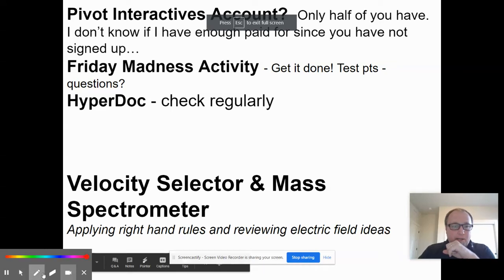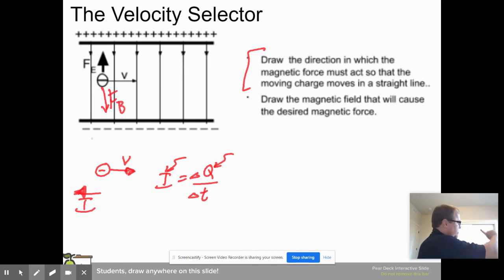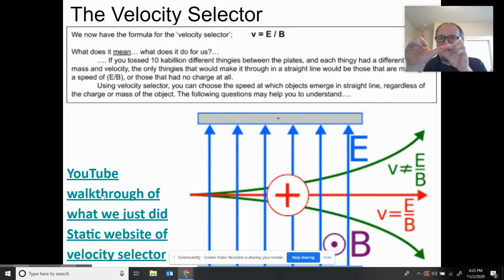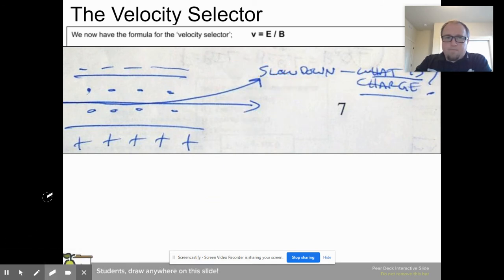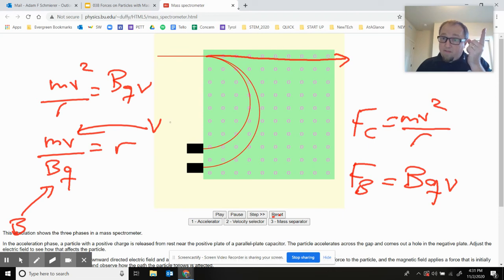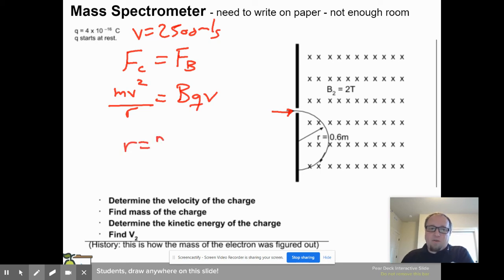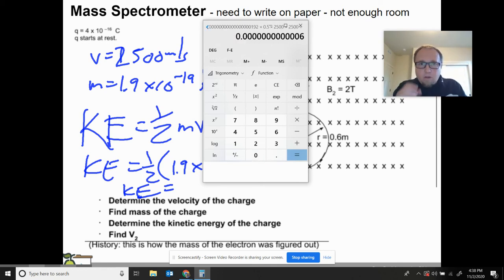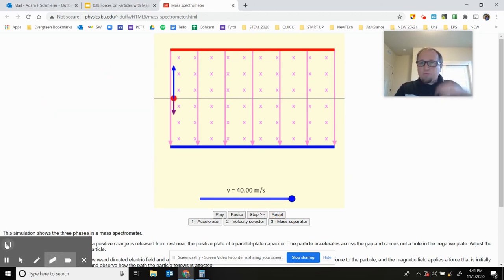Mass Spectrometry PearDeck Recording